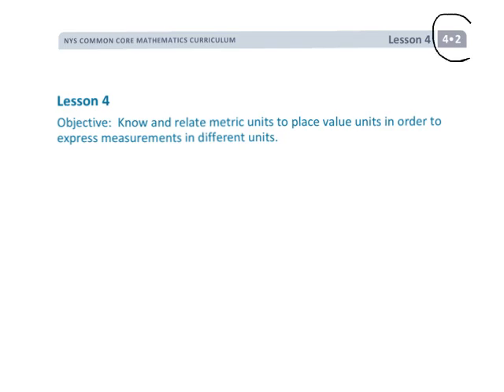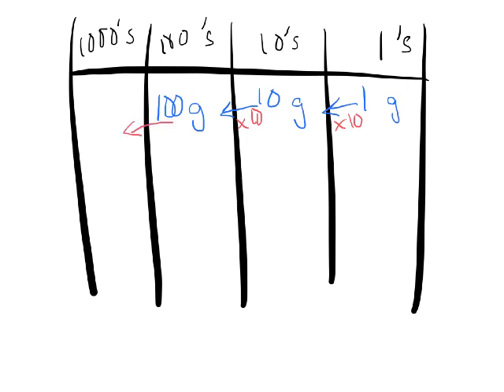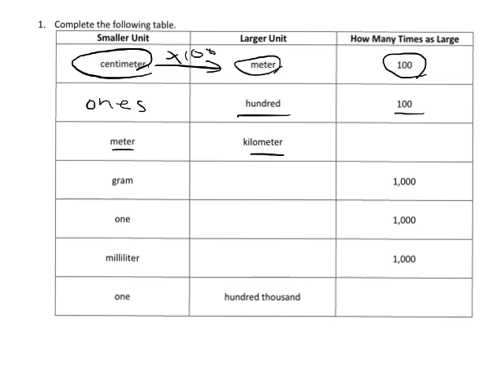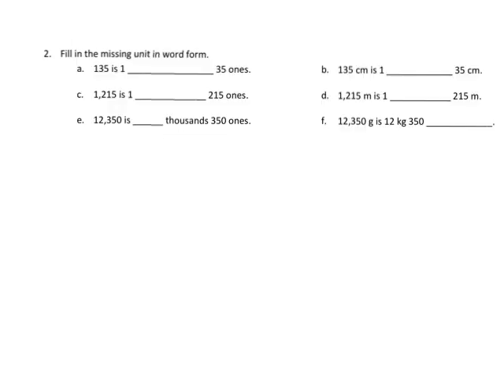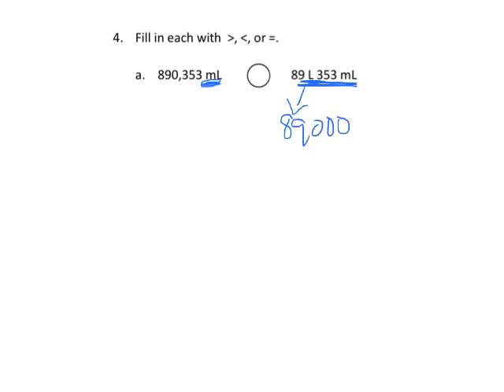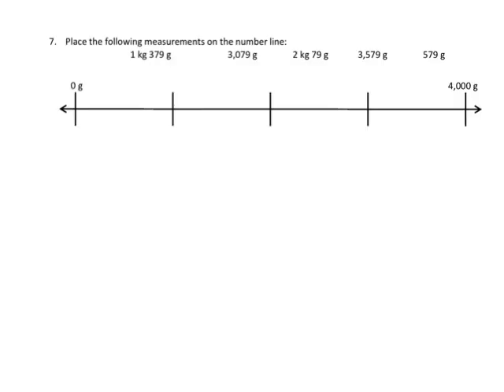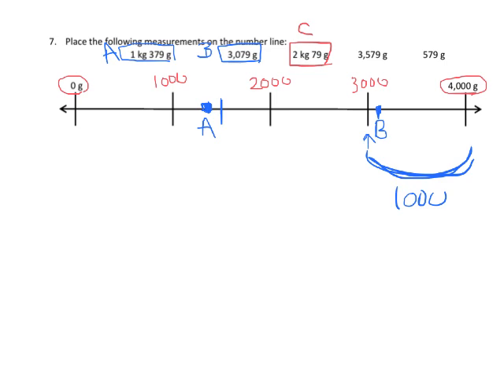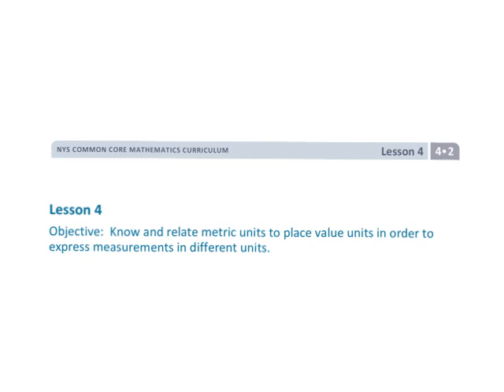EngageNY Grade 4 Module 2 Lesson 4